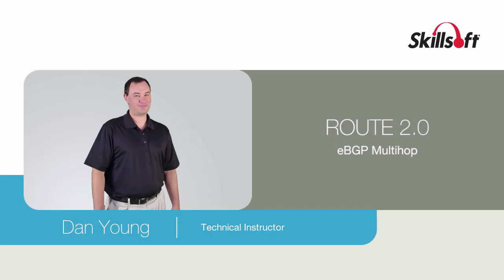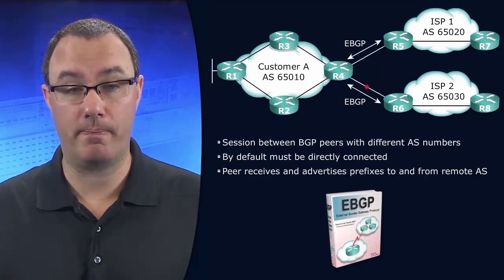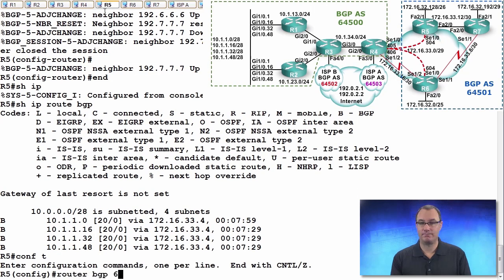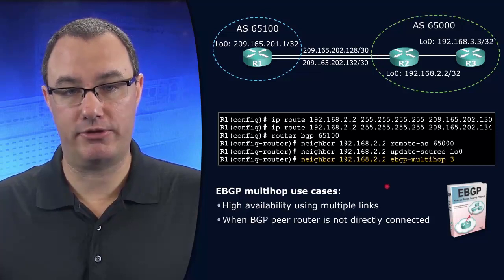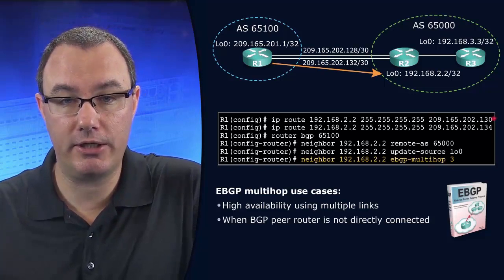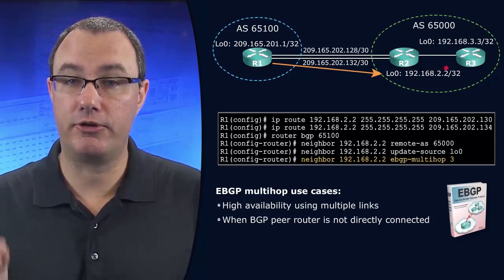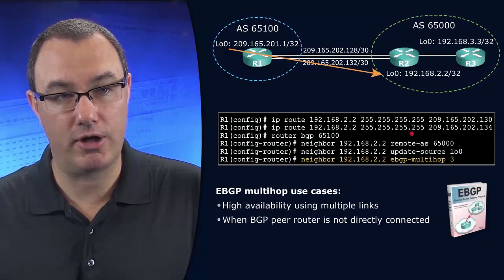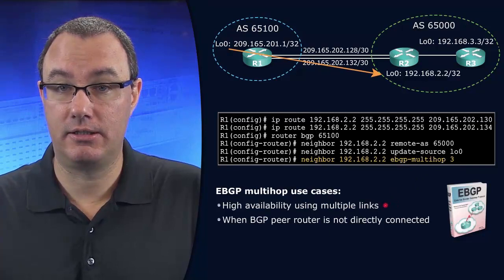67 eBGP Multihop